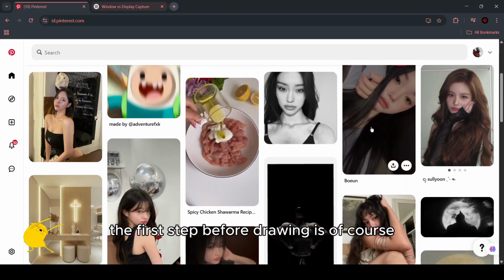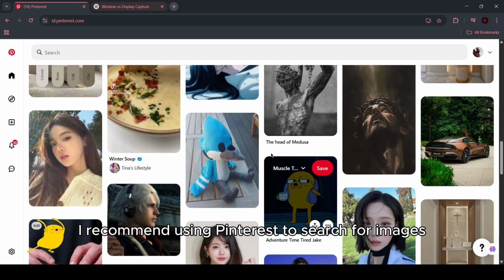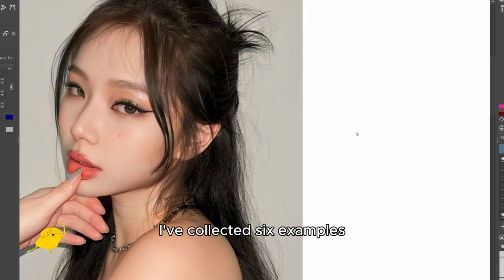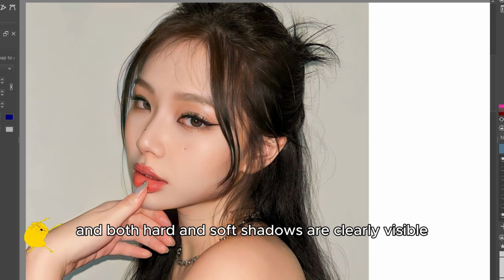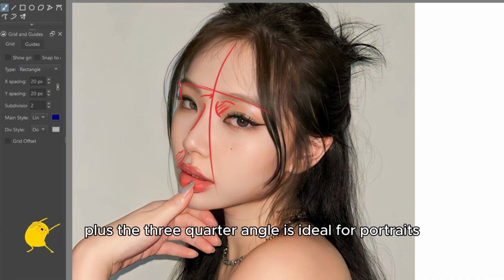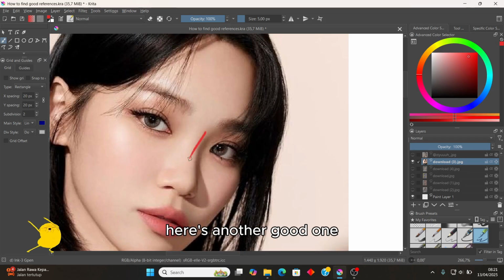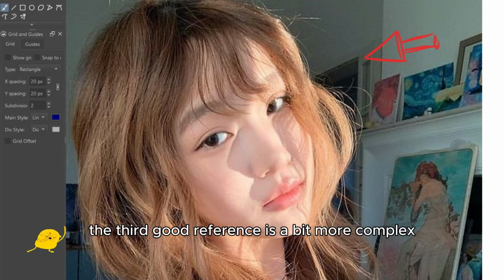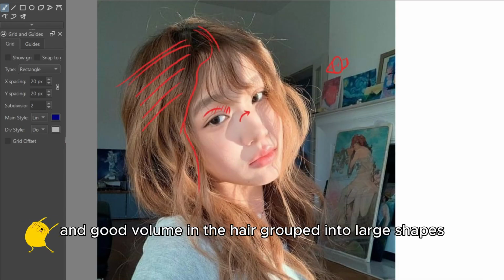How to Find GOOD References for Drawing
Hey guys, I hope this quick tutorial helps. I might make a step by step portrait tutorial in the future.